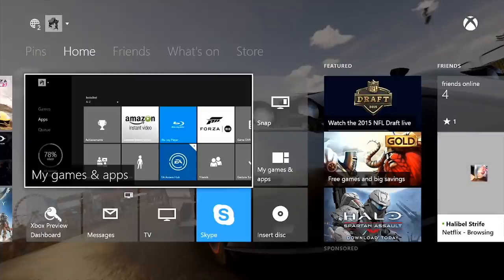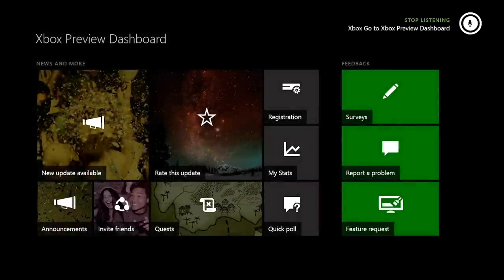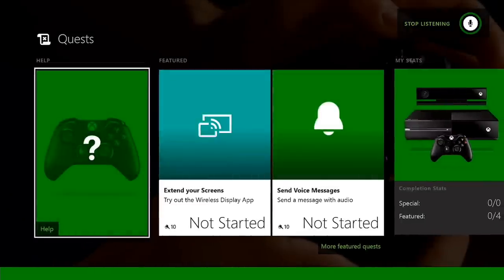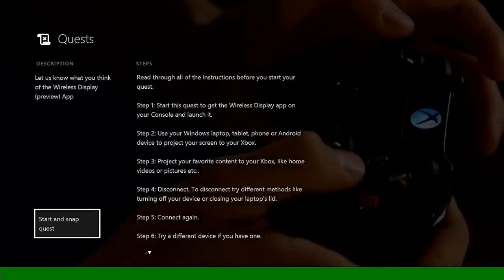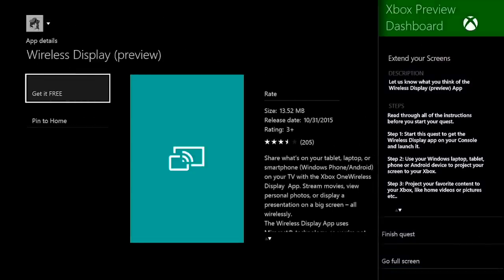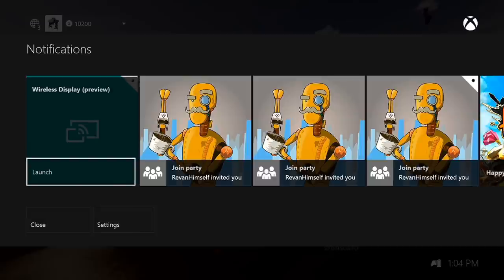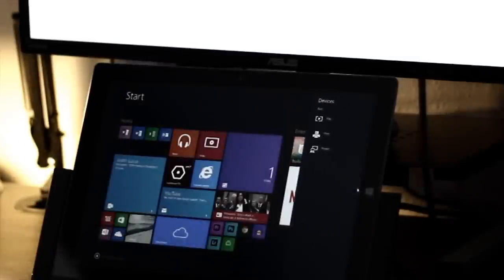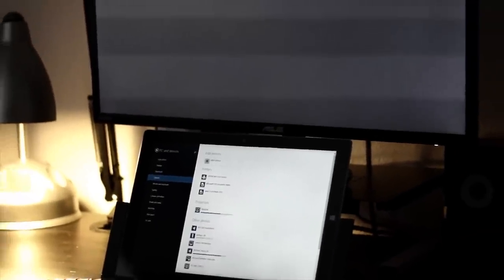Wirelessly Mirror Your Surface's Display to Xbox One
Mirror your Surface, Lumia Phone, or any other Windows 8.1 or Windows Phone 8.1 display to your Xbox One, without any wires!

You'll need to have the May update for Xbox One, which is available today (5/1/15) for Preview members, and will be available to everyone later this month.